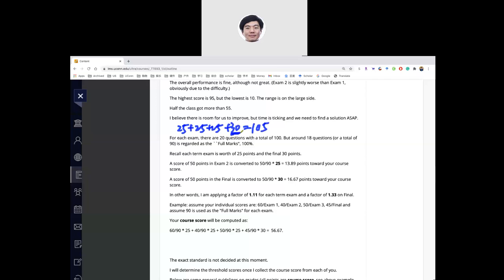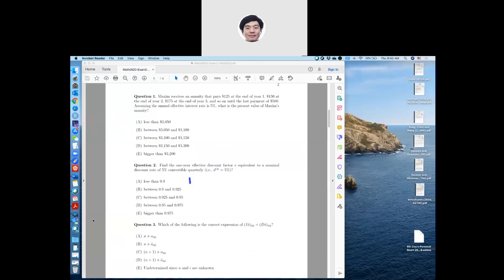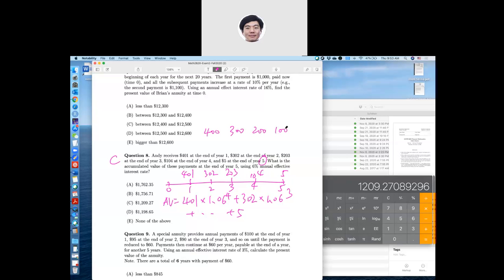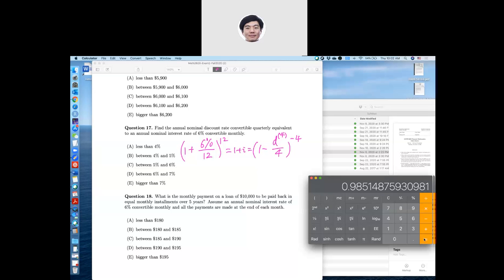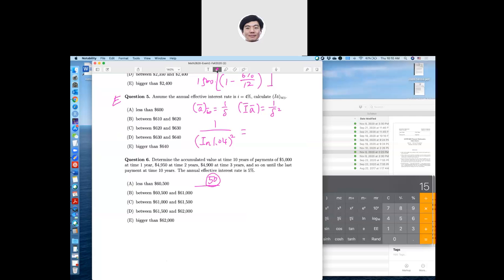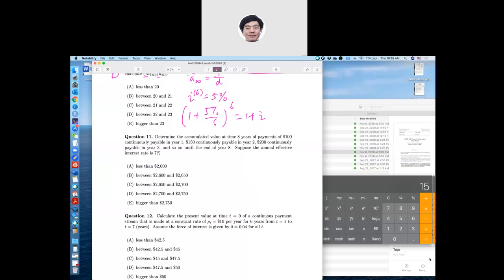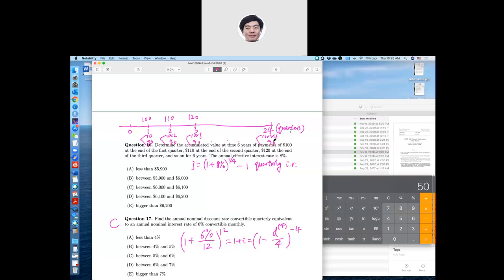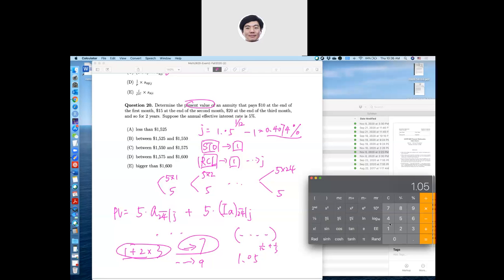[MATH 2620 Financial Mathematics] Lecture 42: Exam 2